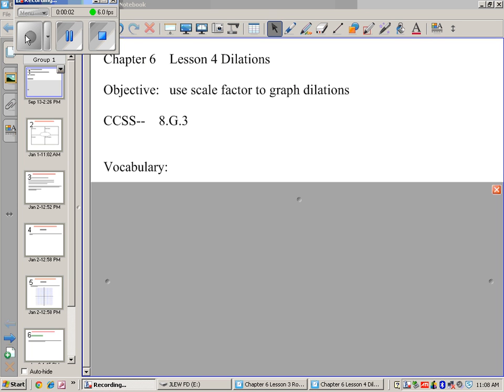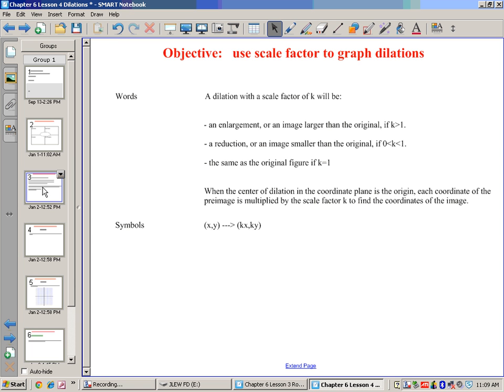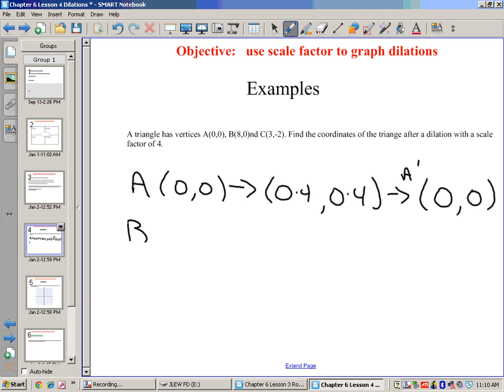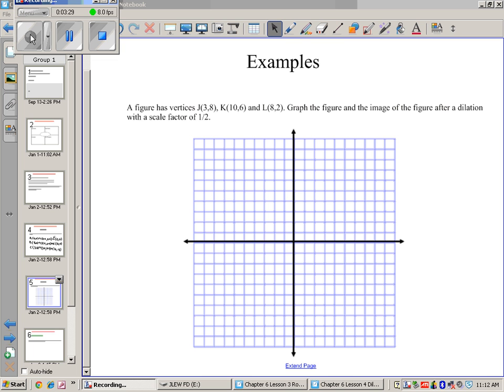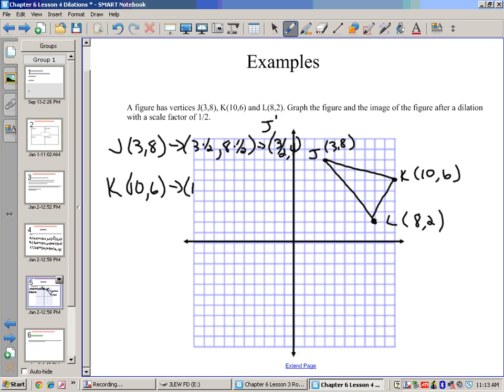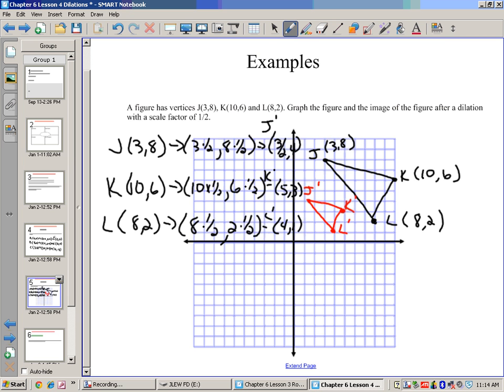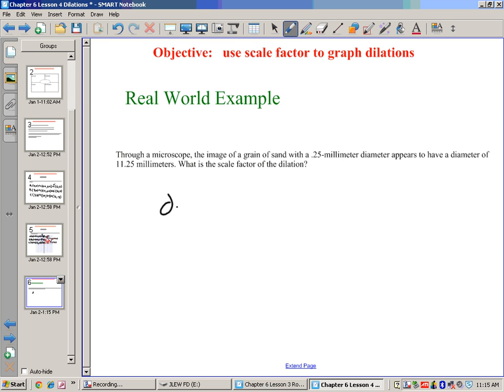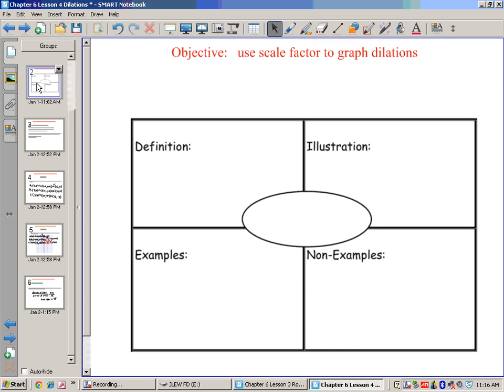Chapter 6 Lesson 4 Dilation